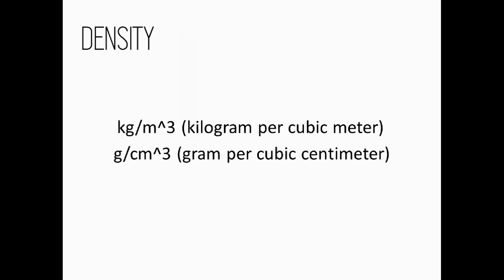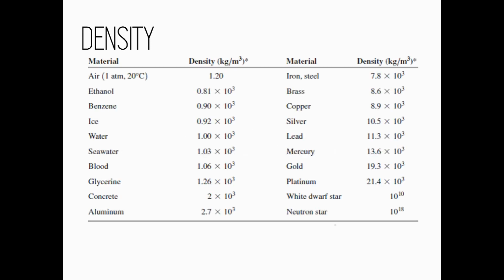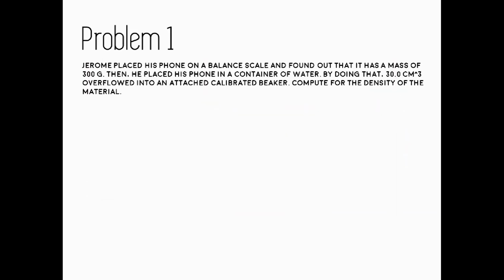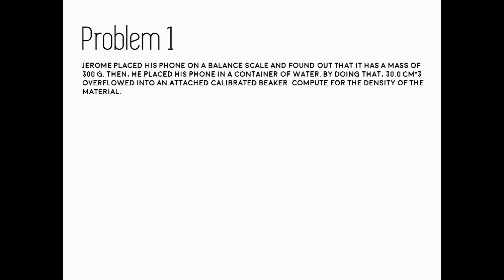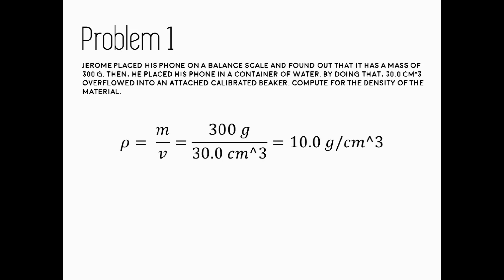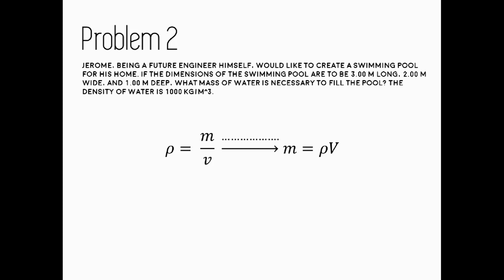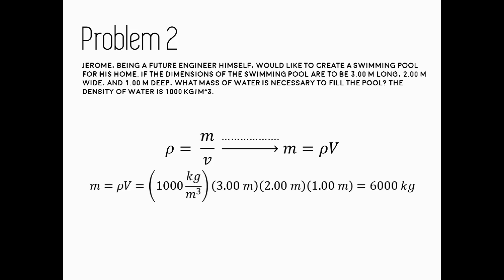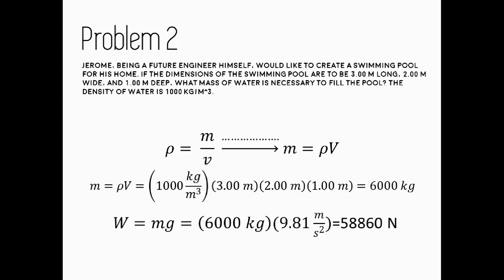Density (Introduction and Practice Problems) | AGHAMALAYAN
Jerome Tongbo explains clearly the concept of density. He also solved some practice problems for you to better grasp the topic!